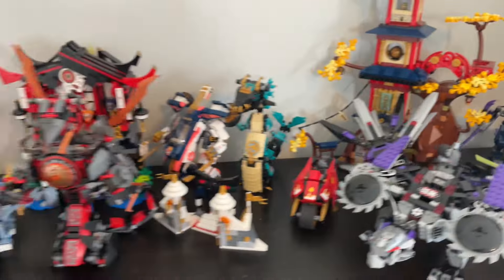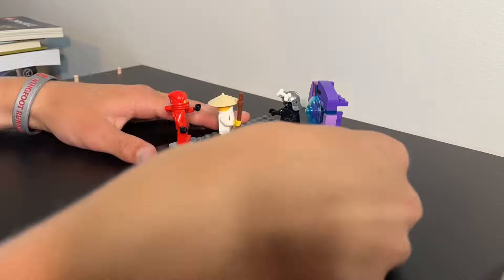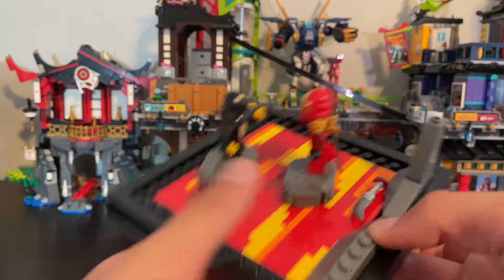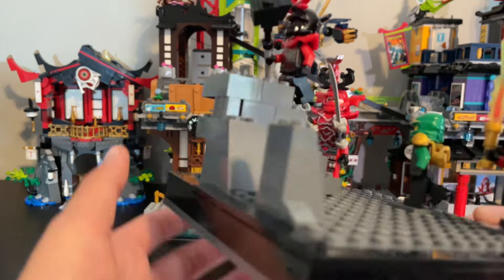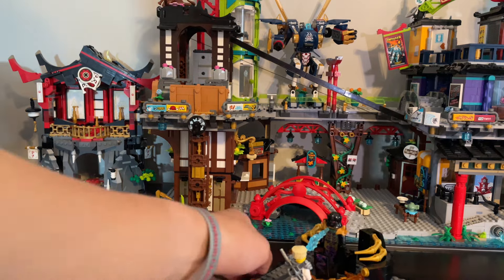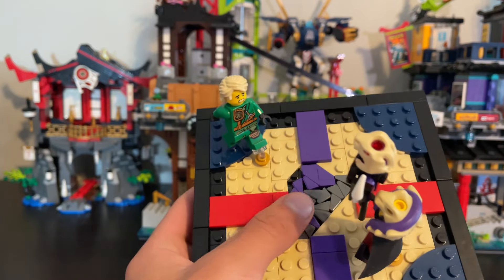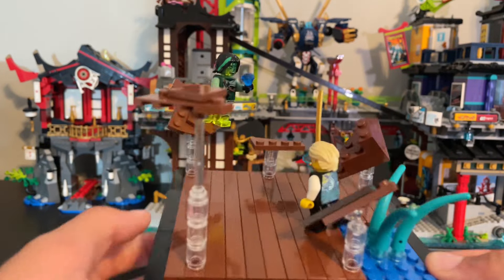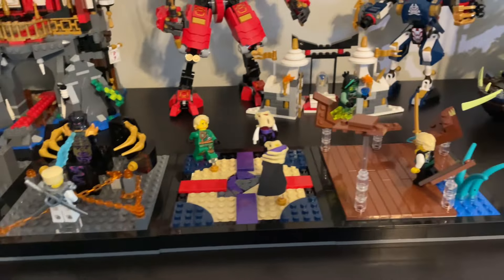I built a Lego Ninjago moc for every season! Part 1